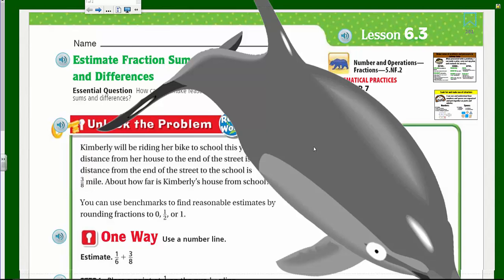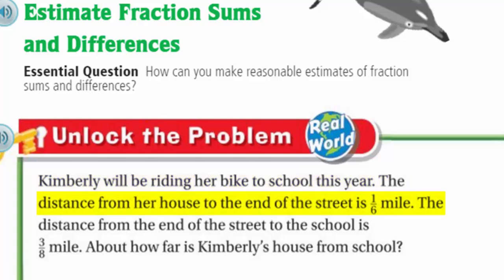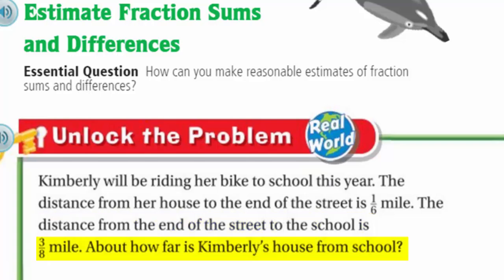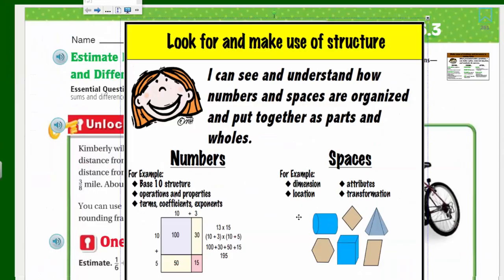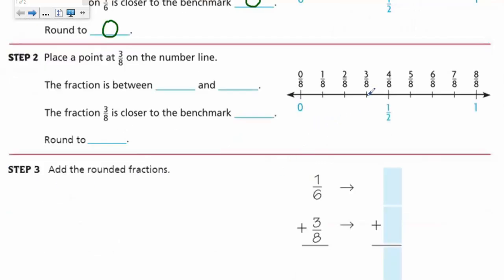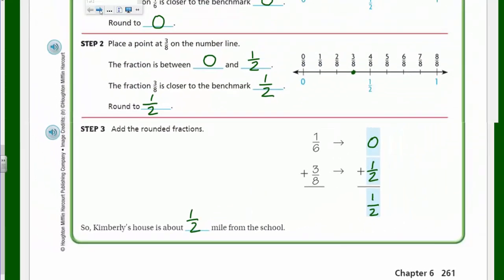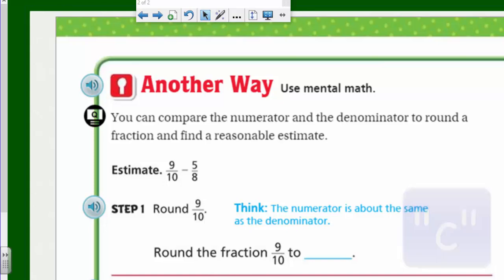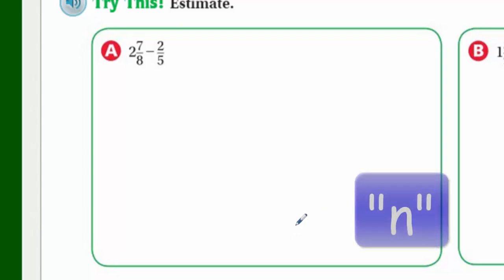Go Math 5th Grade Lesson 6.3 Estimate Fraction Sums Differences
This math video covers the estimating fraction sums and differences. One important strategy introduced in the video is the use of benchmark fractions for rounding. Also, mathematical practices 1 and  7 are explained and used for problem solving.